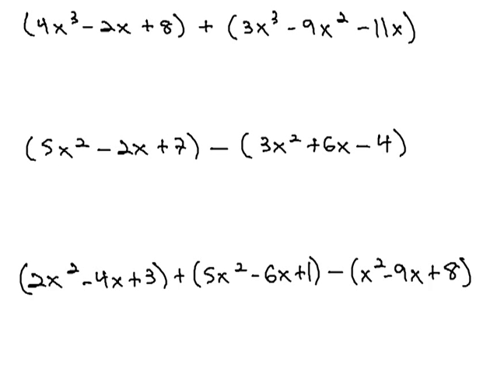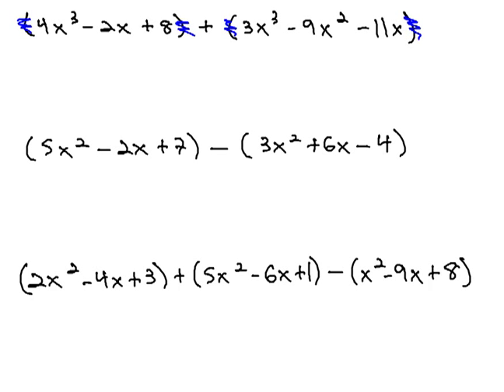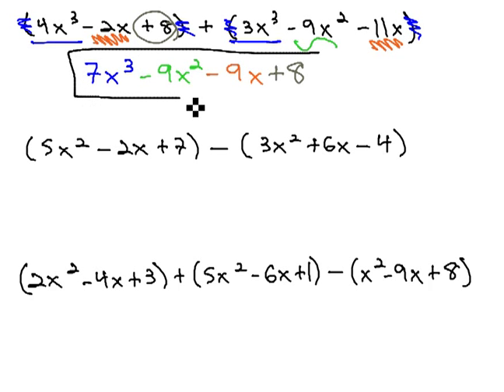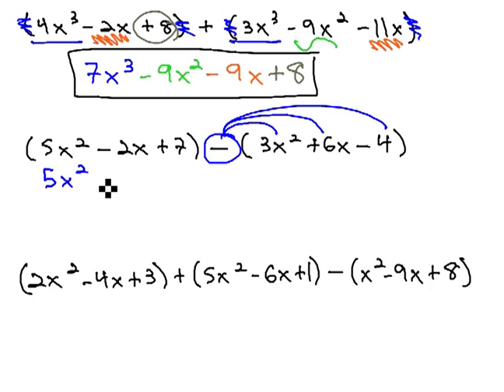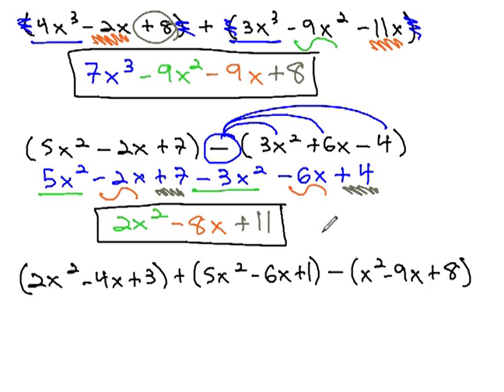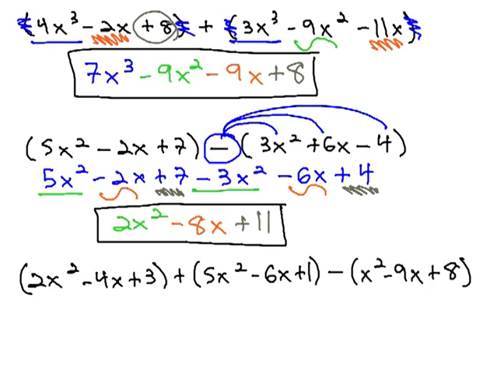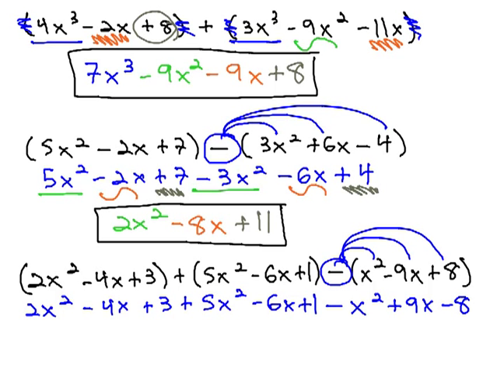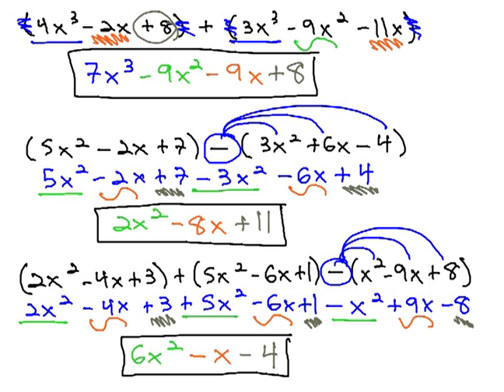Add and Subtract Polynomials